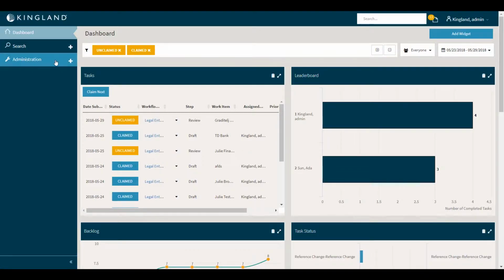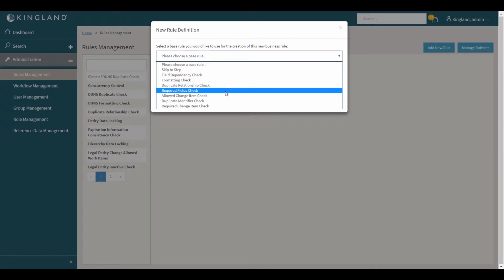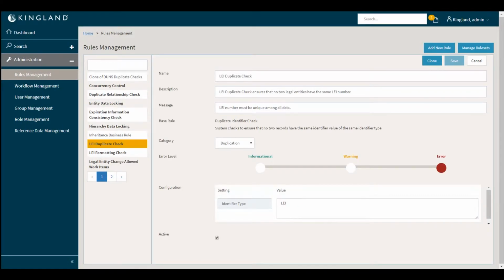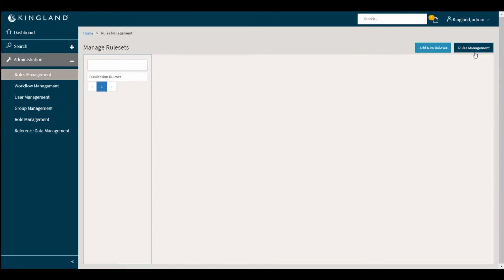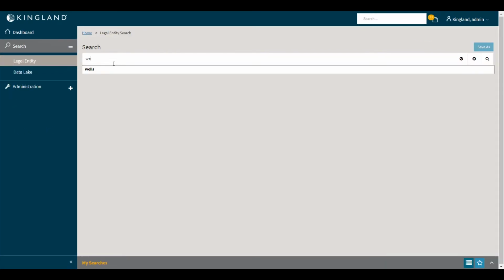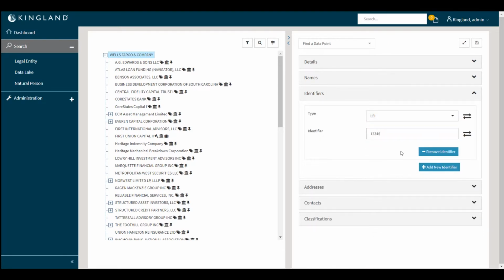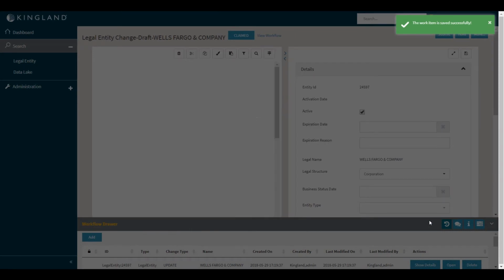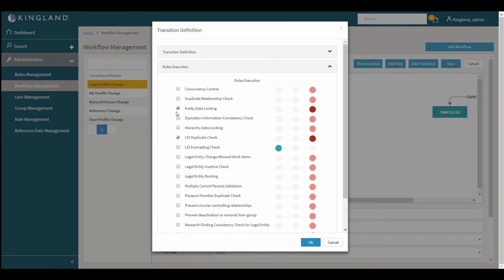Kingland Platform Demo: Rules Management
Manage a variety of data quality business rules and apply them to workflow processes, providing a consistent approach to data quality management.